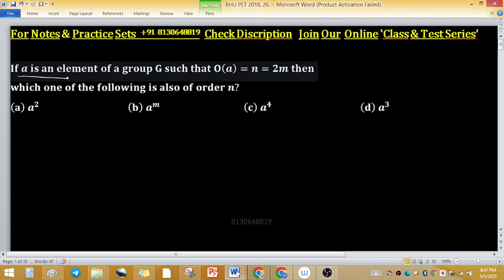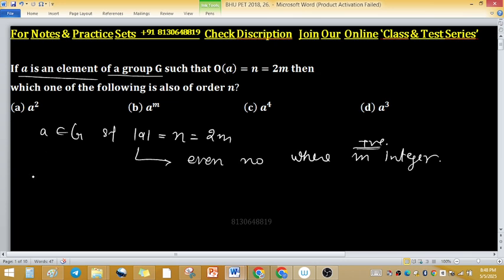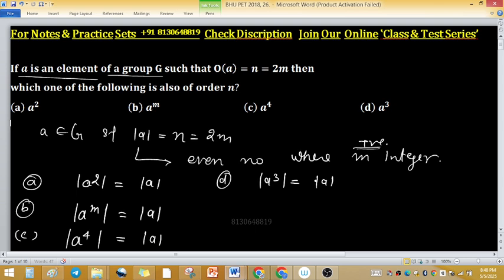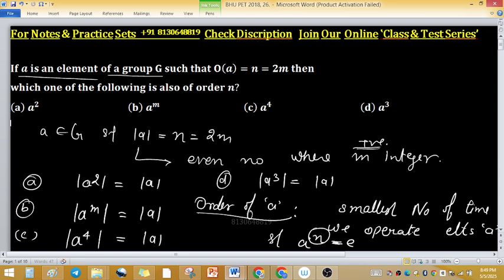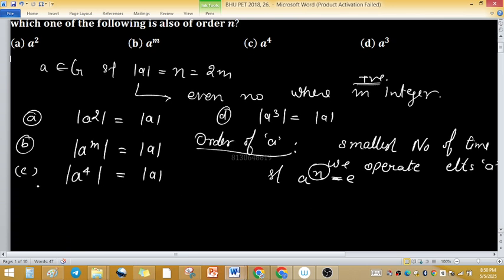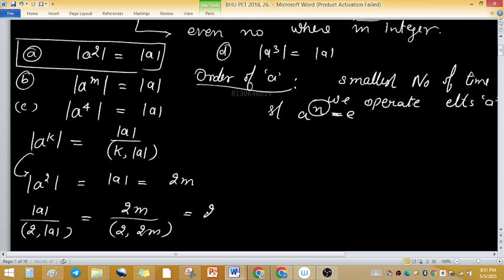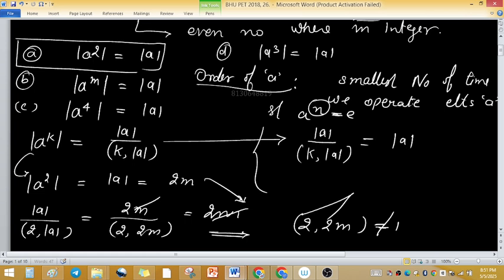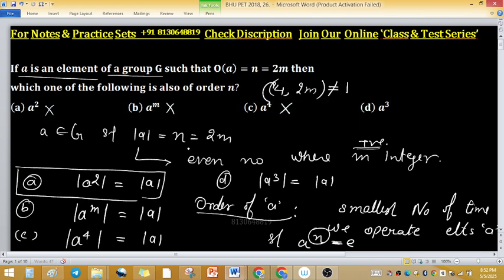CUSAT CAT PYQs || Msc mathematics || cusat entrace exam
1. (i) Abstract Algebra 250 MCQs with Solution.

2. Linear Algebra 1000 MCQs based practice set.

3. Real Analysis 1000 MCQs based practice set.

4. ODE 733 MCQs based practice set.

5. Kerala PSC HSST Mathematics pyq solution download

6. BHU Pet Mathematics Previous Year Question Paper Solution.

7. MH SET Mathematical Science PYQ Solutions

8. SSB Odisha PYQs solution

9. TS SET Mathematics Previous year Question Paper solution

10.

11. TIFR Mathematics PYQs solutions

12. Gate Mathematics PYQ + Key

13. CUSAT CAT PG Mathematics PYQs from 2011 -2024

14. CSIR NET PYQs Solution from 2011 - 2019

15. NBHM M.Sc. &Ph.D. Question Paper 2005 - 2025 and their Solutions

48 Hours to MASTER Group Theory with These 5 Crucial Questions!

Group actions

Sylow theorems